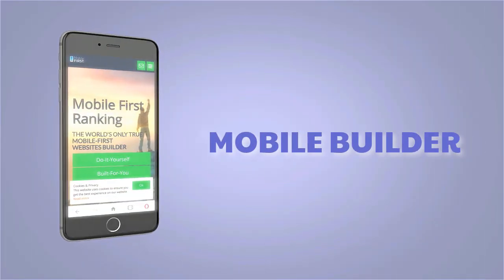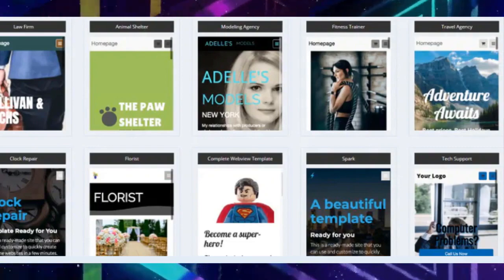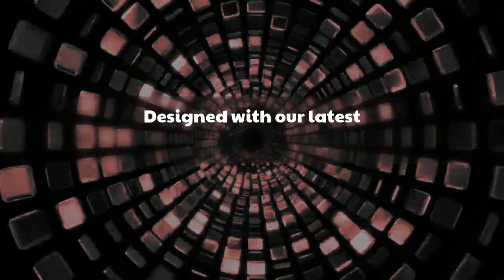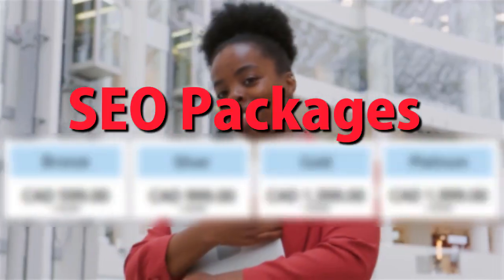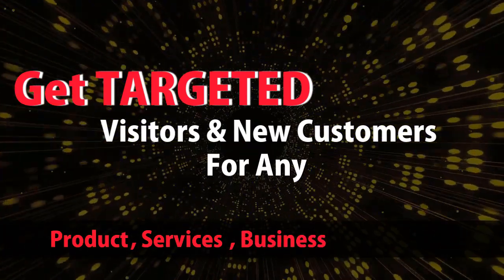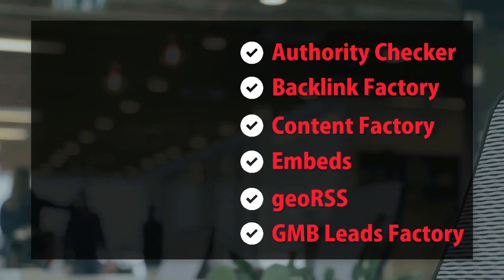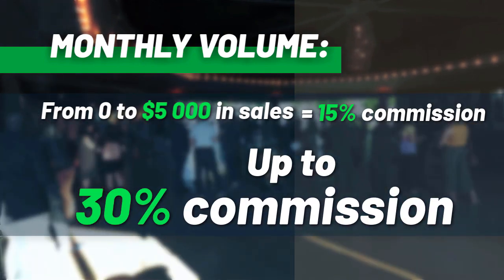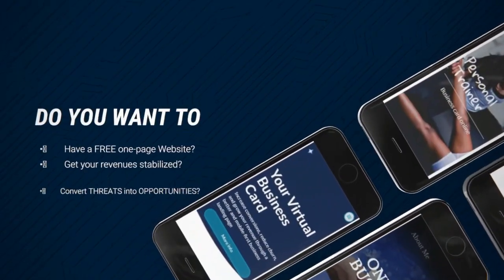Foolproof Methods to Get Fast Loading Websites Every Time even without experience Guaranteed!